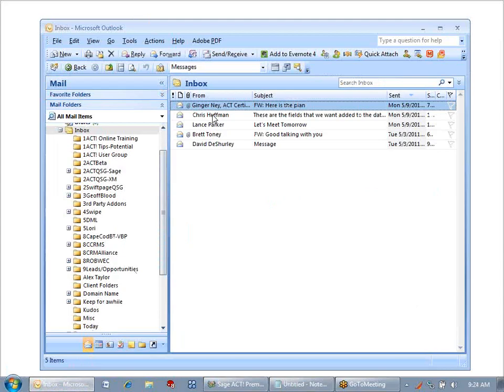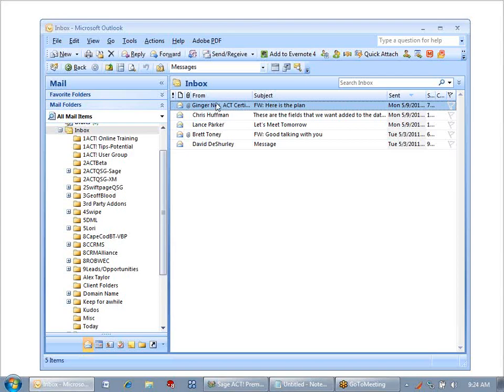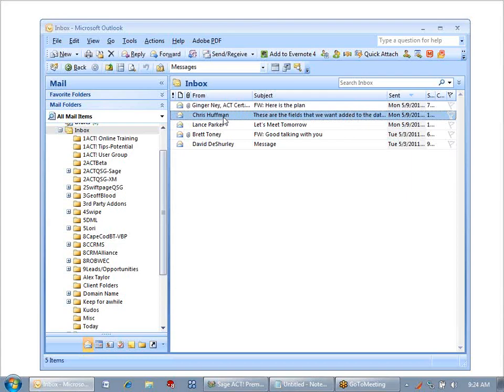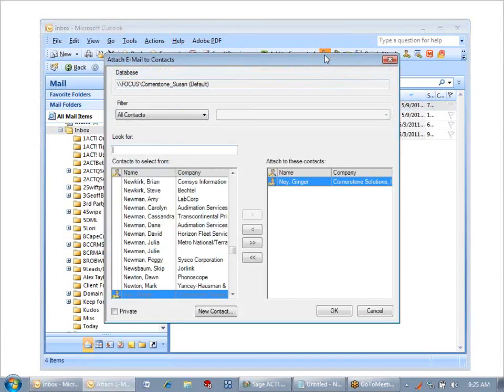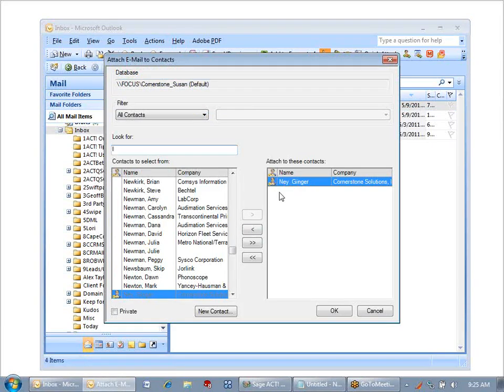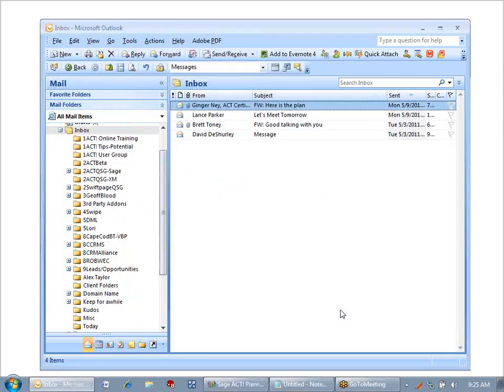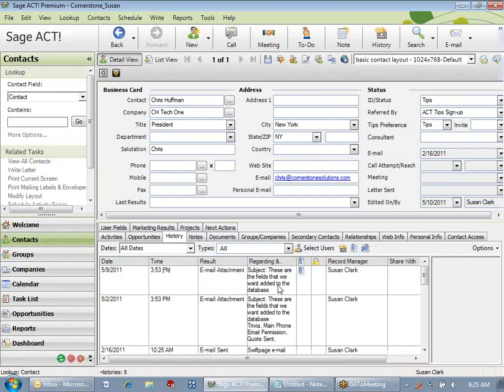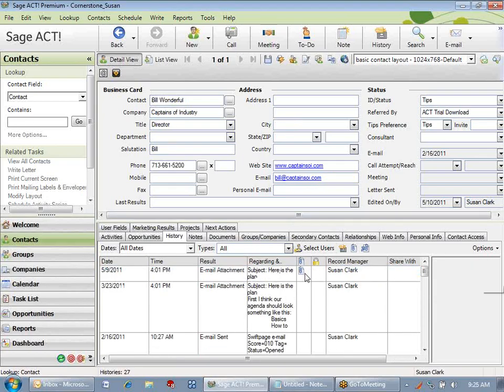Sage ACT!: Attaching Outlook Emails to ACT! History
You can attach Outlook messages from your Inbox to the associated contacts in your ACT! database.